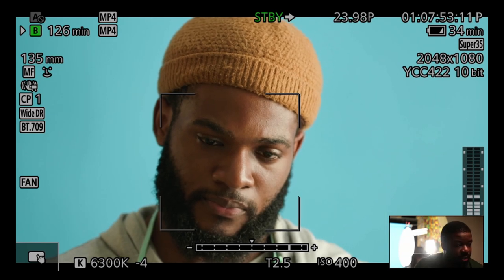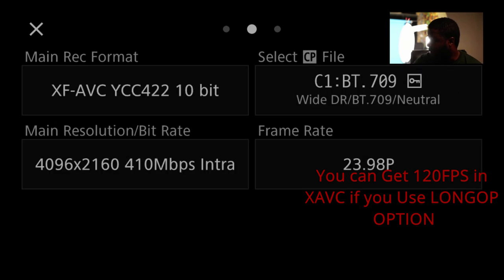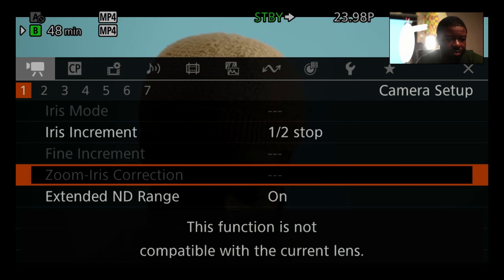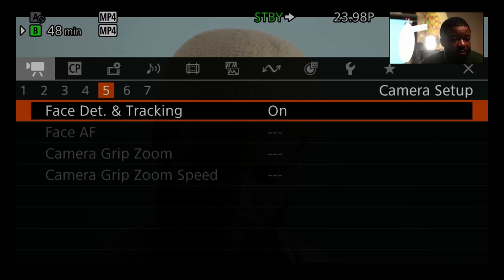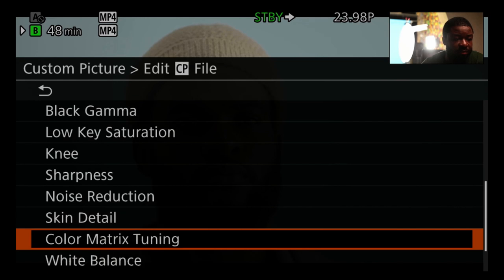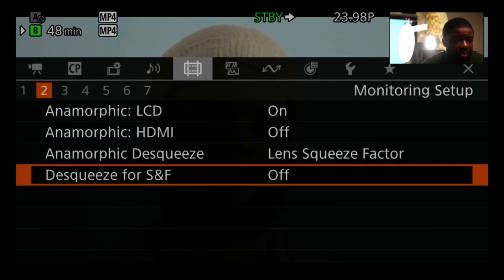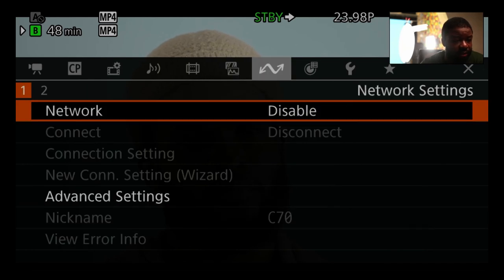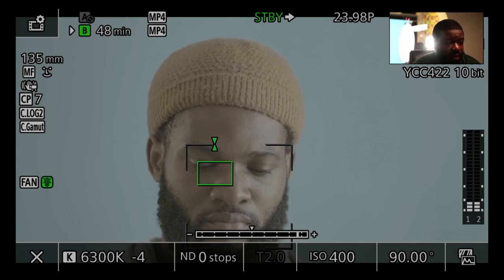Canon C70 Indept Menu Walkthrough.